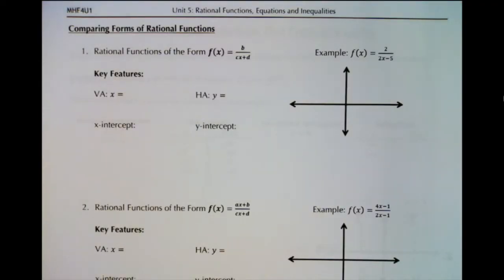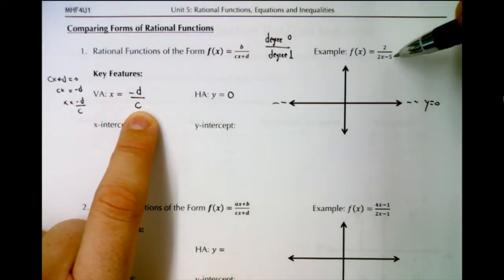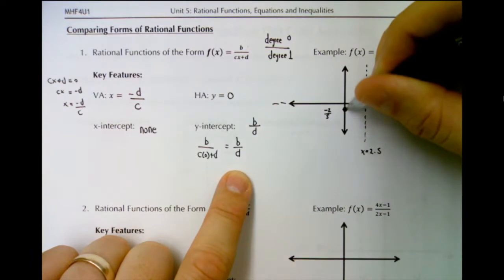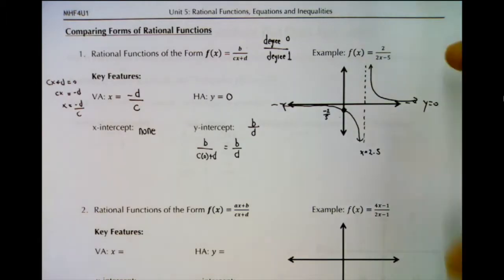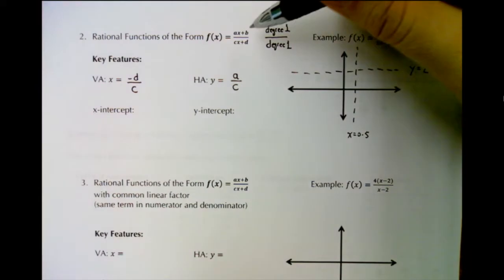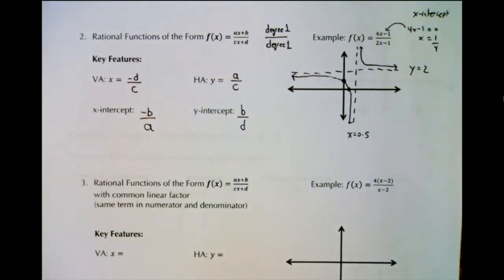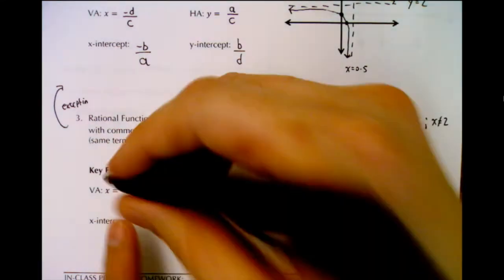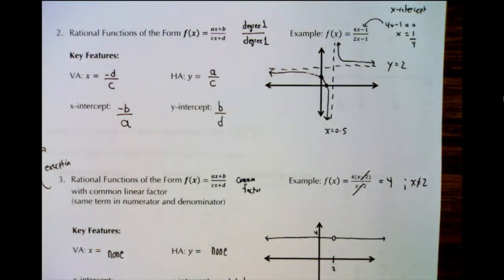MHF4U1 - 5.3 - Rational Functions of the Form - Part 2